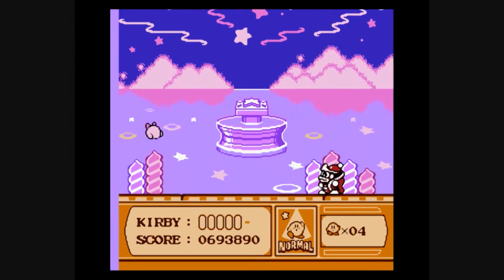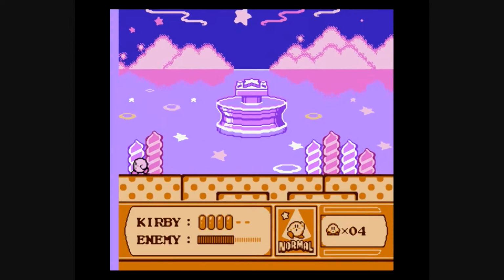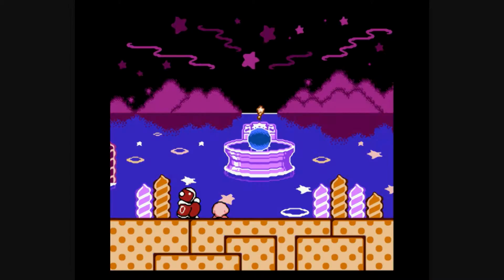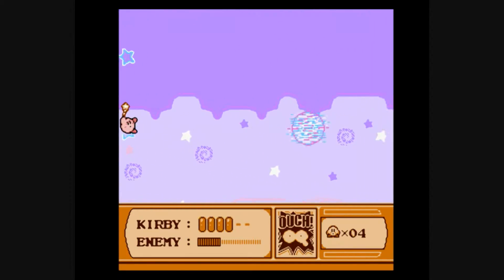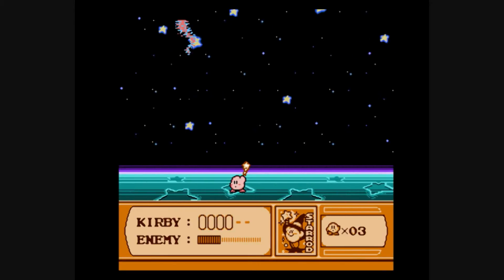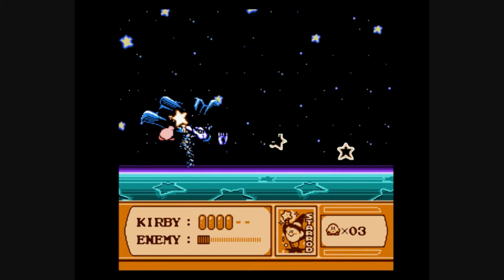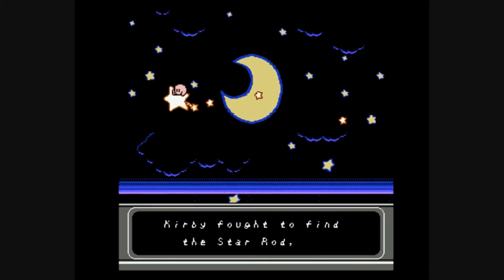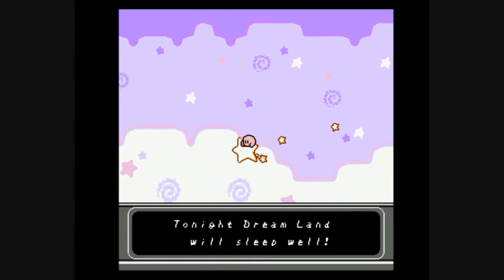Let's play-Kirby's Adventure-Final Part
well ladies and gents it's come down to this the final showdown with King DeDeDe and restore dreams to dreamland but wait what a nightmare infested the fountain of dreams we must defeat it before it haunts the dreams of the residents of dreamland come on Kirby you can do it do it for the sake of every dreamer